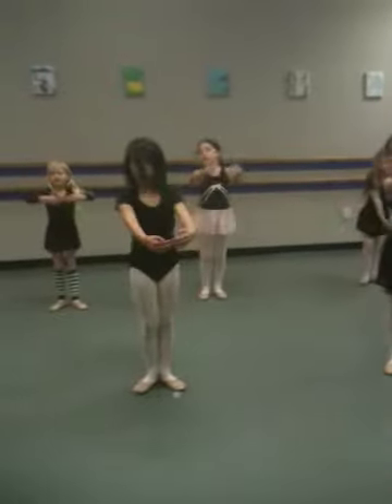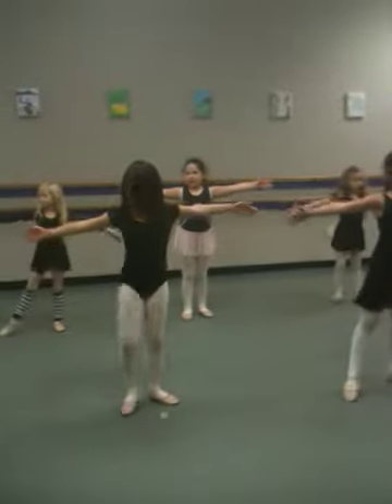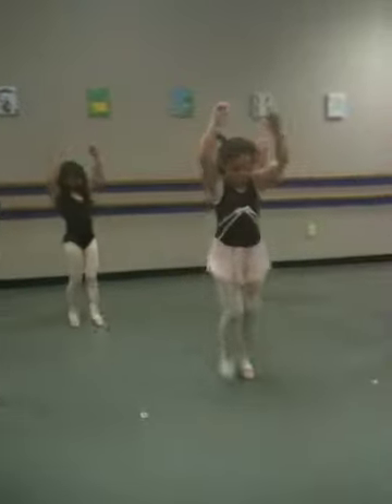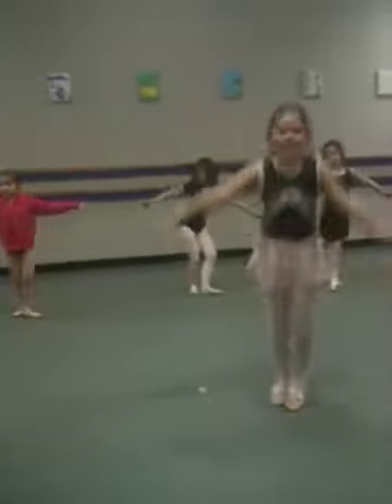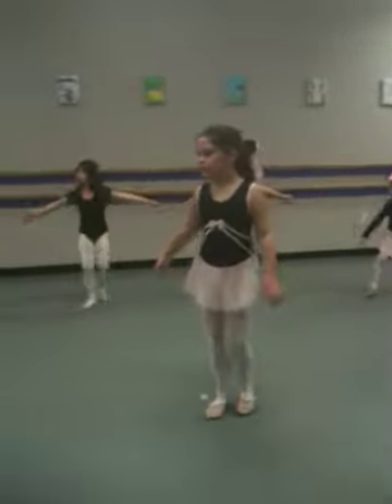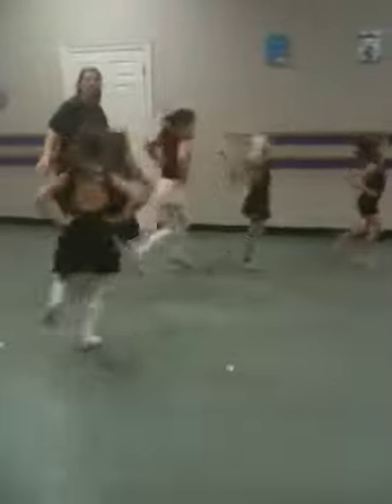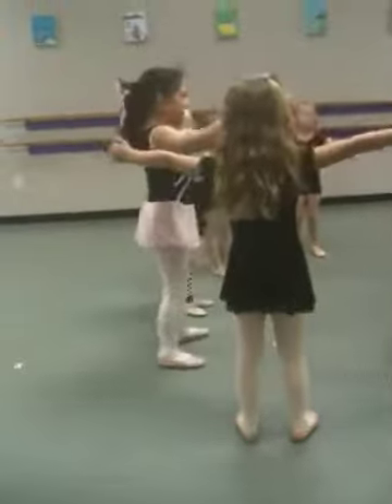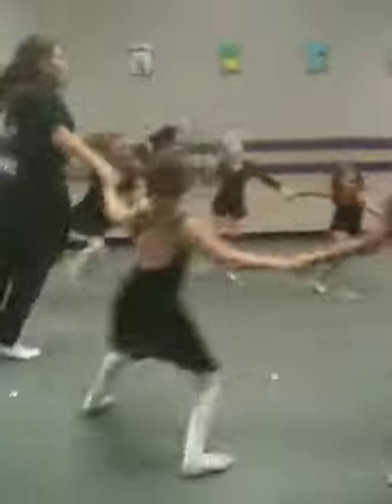Grace at dance